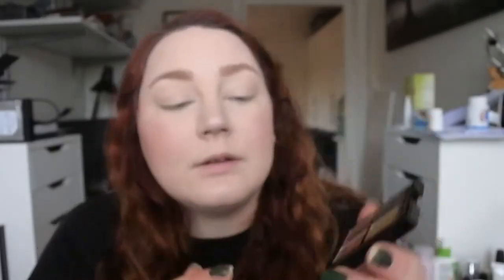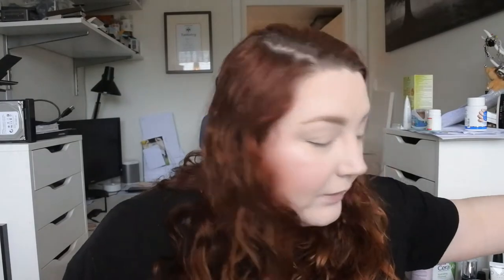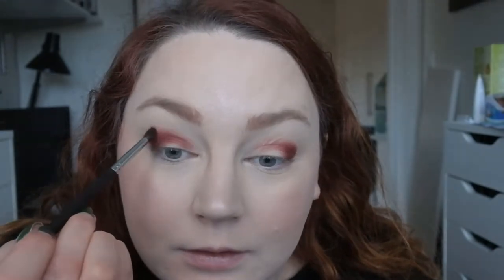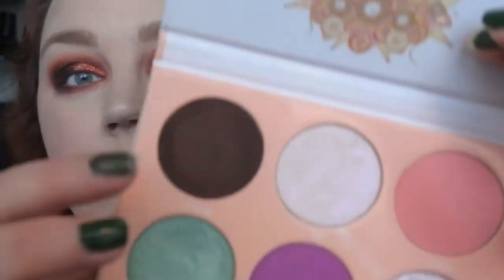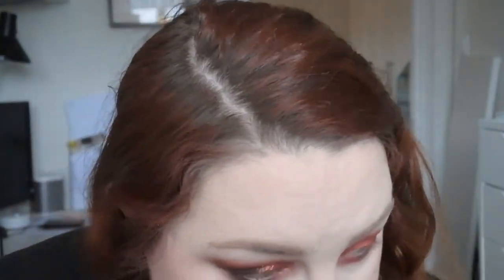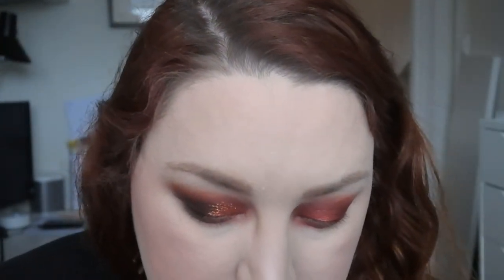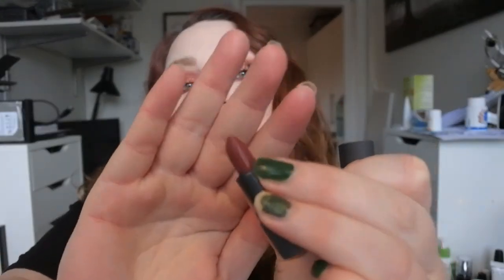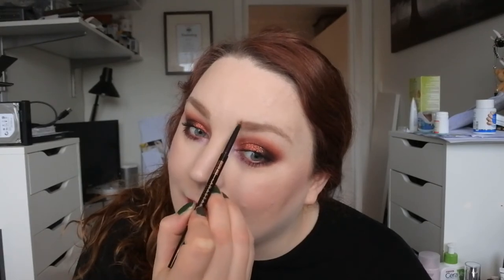Christmas series 2019 - Red glitter with Morphe and NYX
Hello!
This is the fourth video in my Christmas series this year and I absolutely love this! I hope you feel the same way!

Products used for face:
Bareminerals prime time primer
Becca under eye corrector in Light medium
LA Girl Pro matte foundation
Nip+Fab contour stick
Laritzy cosmetics aloha bronzer
Tarte shape tape
Maybelinne Fit me powder
Physicians formula butter bronzer
Sleek face palette in Light
Nabla skinglazing powder in Truth (as blush)
Wet´n´wild highlighter in Blossom glow
Anastasia dipbrow pomade in Auburn

Eyes:
Morphe x Jaclyn Hill palette (two of the red shades)
Morphe Always golden palette - The black shade Storm
Morphe x Jaclyn Hill The Vault Ring the alarm palette - Bomb ass
Makeup revolution hyaluronic fix spray
Nyx glitter glue
Nyx Glitter goals - Galactica
Juvias place Douce palette - Tarte (inner corner highlight)
Nyx faux blacks in Oxblood

Lips:
Bite beauty Chai lipstick